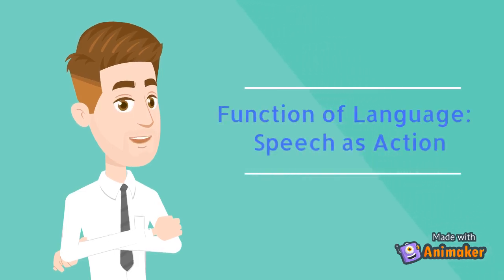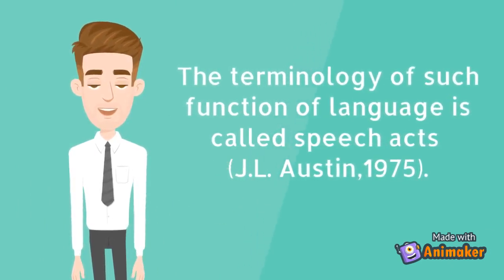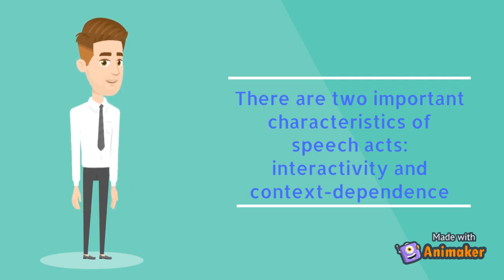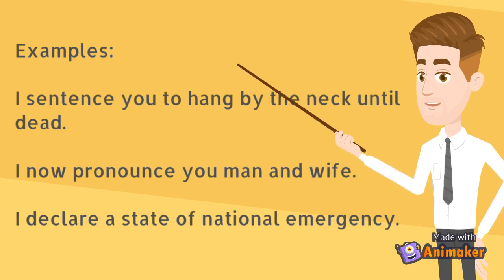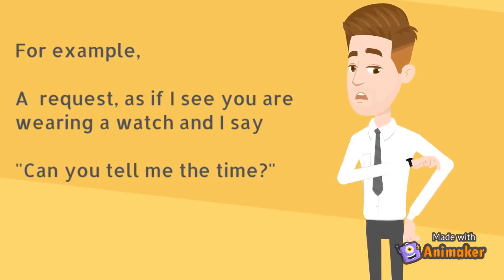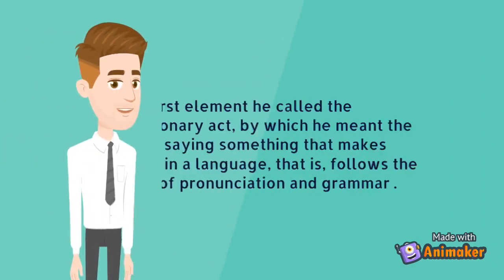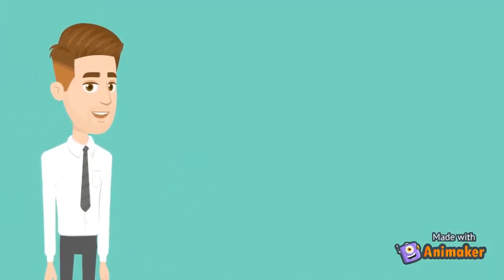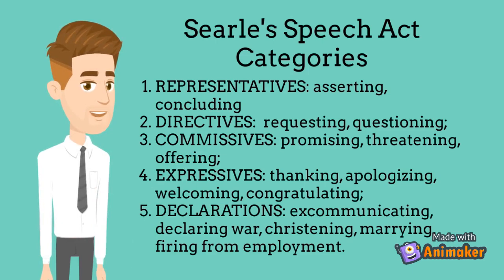Function of Language: Speech as Action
This video focuses on language use and the idea that
part of the meaning of an utterance is its intended social function.

Main source: Semantics, Fourth Edition. John I. Saeed.